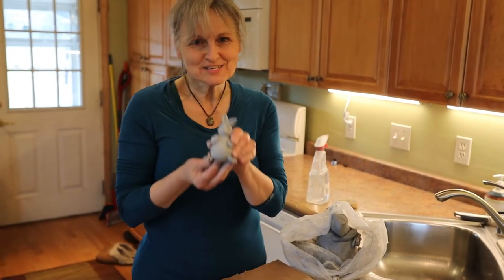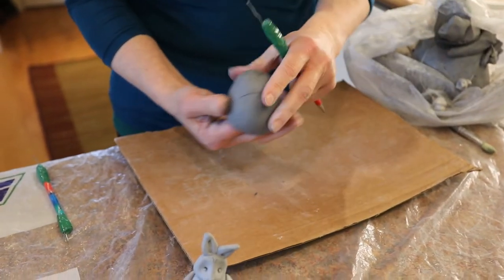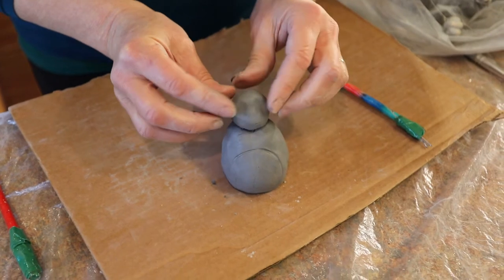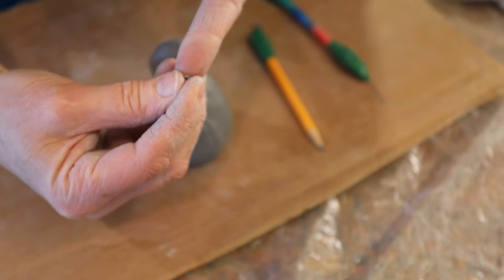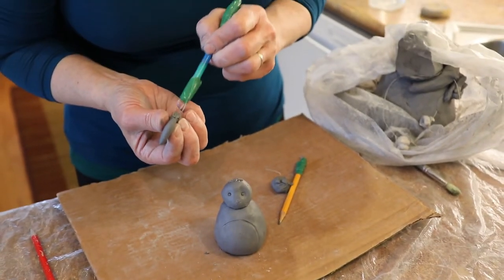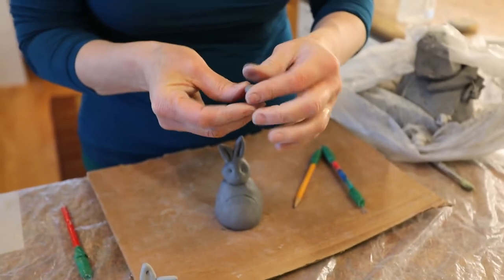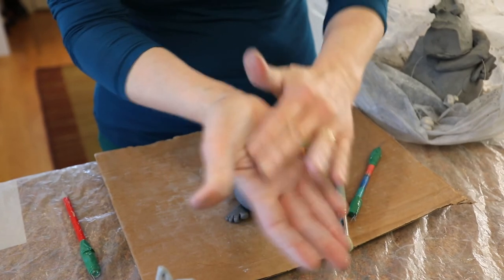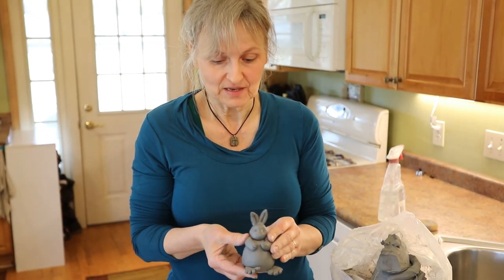Bunny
This tutorial will show you how to make a bunny rabbit with clay using hand building and sculpting techniques

Instagram name
Lakecountryfinearts